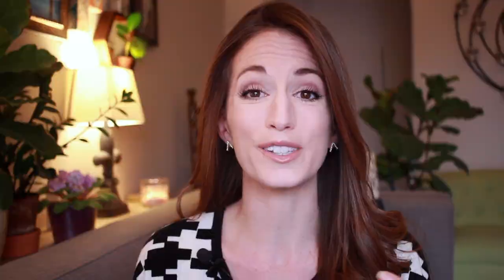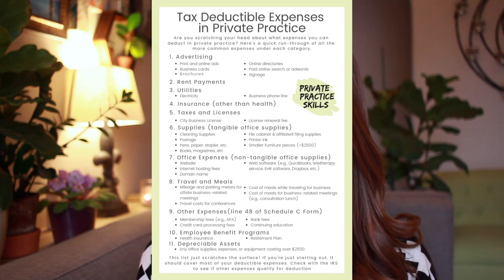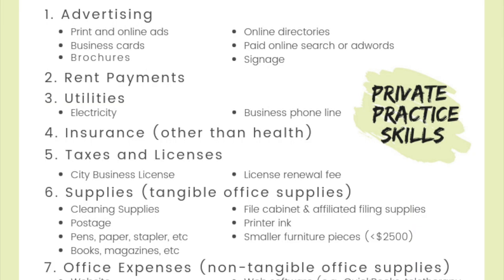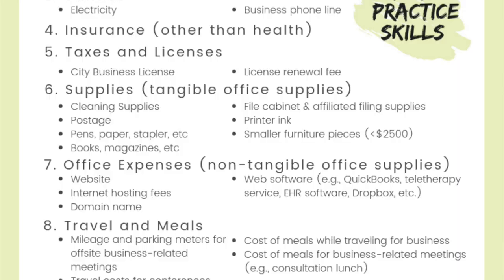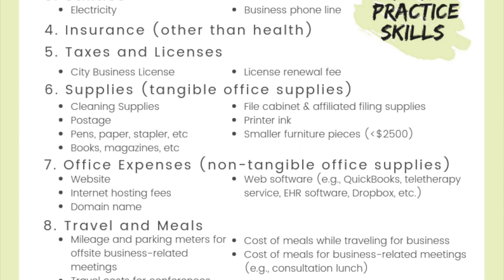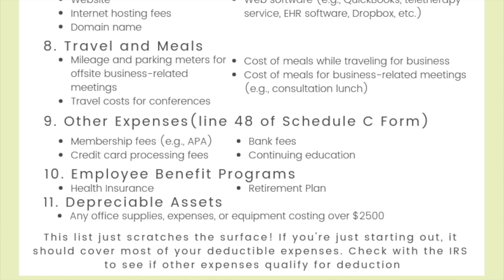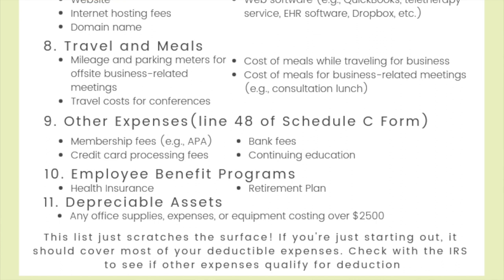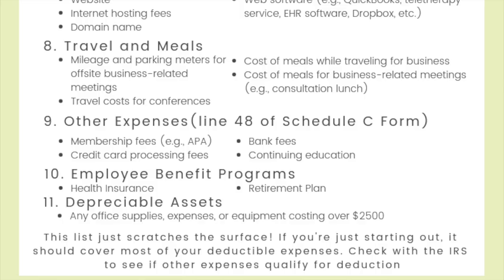Tax Deductions in Private Practice | Bookkeeping for Therapists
Want help with your private practice bookkeeping? Check out Heard Bookkeeping and Tax! They cater specifically to therapists and offer individualized financial support from real accountants at an affordable rate. Learn more about Heard here:

We’re talking about tax-deductible expenses in private practice. No idea what I’m talking about? Don’t worry, we’re about to dive into it.

when you run your own business, the IRS lets you deduct the majority of your expenses. This means that you get to subtract your deductions from your income, and primarily pay taxes on what’s left.

Many of you are likely not aware of this benefit and are paying money to the IRS that you don’t owe them. Let me help you change that!

If you’re operating as a sole proprietor or a single-member LLC, you file a tax form called a Schedule C 1040. It looks like this and is not super complicated to complete. However, you’ll see here in Part II: Expenses that there’s a long list of items that you have to break down your deductions under.

In fact, it’s not too complicated. Let me break down some of the more common expenses, especially if you’re first starting out in private practice.
I created a handy-dandy PDF showing the expenses and what category to list them under. If you have any expenses not listed on the form, be sure to check with the IRS about deductions.

You might be wondering how the heck do you keep track of all of these expenses? Hopefully, you caught my earlier video about the advantages of having a separate checking account in private practice. I put all business related expenses on this separate account and keep all of my receipts. At the end of every month I run through every expense and categorize it in a Google Doc along with all of my profits. You can also pay for a program like Quickbooks to help you do this easily.

As I go through the year, I continue to tally all of my deductions and come tax time I know what my adjusted gross income is that I need to pay taxes on. Keep in mind that we owe our taxes quarterly in small business.

I hope this video helped you wrap your head around the idea of tax deductions in private practice. Feel free to print out the PDF for your own review. Until next time, from one therapist to another: I wish you well!